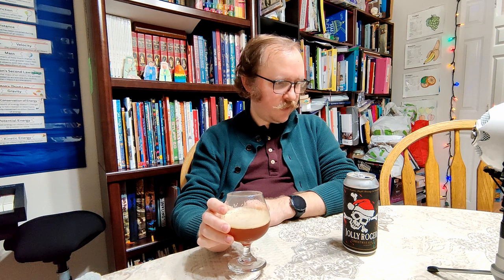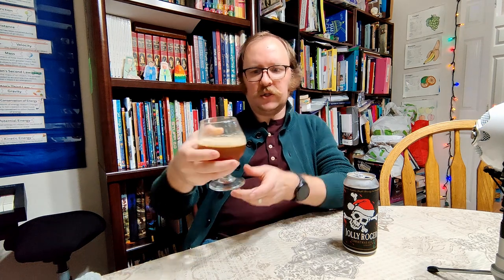Jolly Roger Christmas Ale by Maritime Pacific Brewing #79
Jolly Roger Christmas Ale by Maritime Pacific Brewing seems to fall between the milder Abita Christmas Ale and the stronger, sweeter Silver City Old Scrooge, and that is a good thing: Something for everyone, and for every occasion!